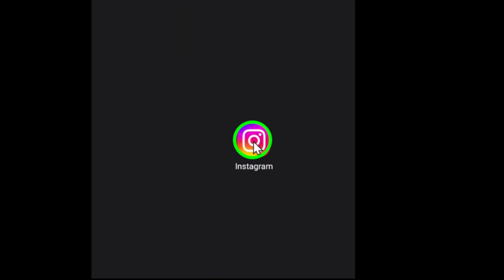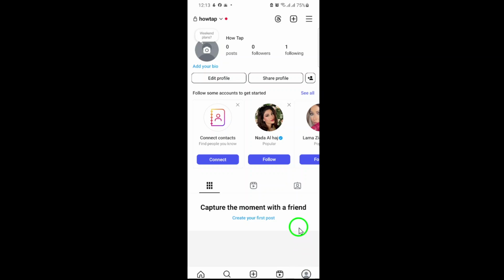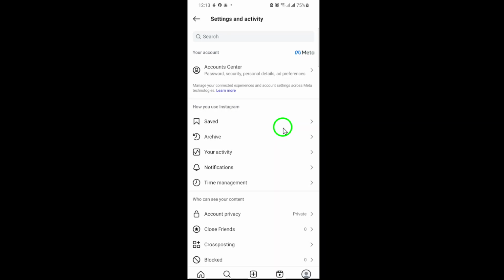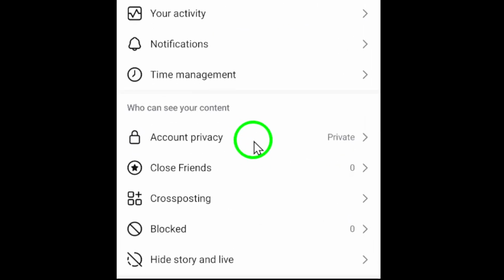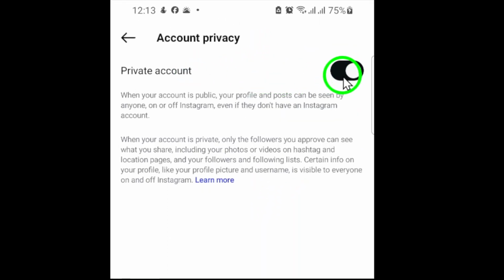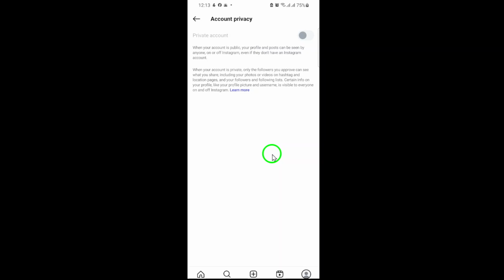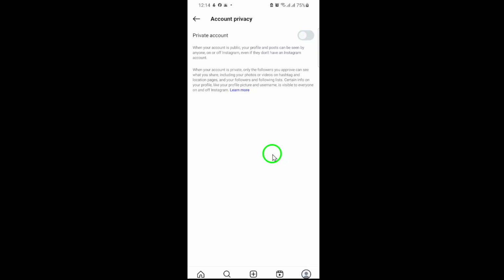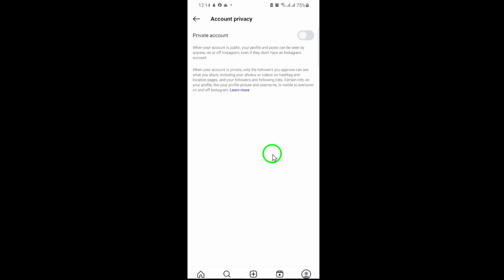How To Make Your Profile Public On Instagram (Updated)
Learn how to add a username on Telegram with this updated guide. Setting up a username allows others to find and contact you easily without needing your phone number. Follow these simple steps to personalize your account and enhance its accessibility.

1. Open Telegram App

2. Tap the three horizontal lines (menu) in the top-left corner

3. Tap on username & enter your username

4. Tap on Check mark at the top

Learn how to allow others to find you using your phone number on X with this updated guide. Enable discoverability so friends can connect with you more easily on the platform.

1. Open X App

2. Tap on your profile picture in the top left and tap "Settings & Support"

3. Select "Settings & Privacy" and tap on "Privacy and safety"

4. Tap "Discoverability and contacts"

5. Toggle on "Let others find you using your phone number"

Learn how to end all other sessions on Telegram with this updated guide. Protect your account by ensuring no unauthorized access remains active.

1. Open Telegram App

2. Tap the three horizontal lines (menu) in the top-left corner

3. Scroll down and tap on Devices

4. Tap on Terminal All Other Sessions & confirm

Learn how to find and sync contacts on X with this updated guide. Sync your address book contacts to discover people you know and expand your connections.

1. Open X App

2. Tap on your profile picture in the top left and tap "Settings & Support"

3. Select "Settings & Privacy" and tap on "Privacy and safety"

4. Tap "Discoverability and contacts"

5. Enable "Sync address book contacts" to sync your phone contacts with X & allow

Learn how to hide your username on Telegram with this updated guide. Make your account private by removing your public identifier.

1. Open Telegram App

2. Tap the three horizontal lines (menu) in the top-left corner

3. Tap on username & delete your username

4. Tap on Check mark at the top

Learn how to link your Telegram account with Telegram Desktop using this updated guide.

1. Open Telegram App

2. Tap the three horizontal lines (menu) in the top-left corner

3. Scroll down and tap on Devices

4. Tap on Link Desktop Device

5. Scan Telegram Desktop QR code

Learn how to make your Instagram profile private with this updated guide. Control who can see your posts and interact with you by enabling privacy settings.

1. Open Instagram App

2. Tap on your profile icon in the bottom-right

3. Tap the three horizontal lines (menu) in the top-right corner

4. Tap "Account privacy"

5. Toggle on Private account

Learn how to make your Instagram profile public with this updated guide. Share posts openly and connect with a broader audience by disabling privacy settings.

1. Open Instagram App

2. Tap on your profile icon in the bottom-right

3. Tap the three horizontal lines (menu) in the top-right corner

4. Tap "Account privacy"

5. Toggle off Private account

add username telegram, set telegram username, telegram tips, telegram account setup, create telegram username, telegram app tutorial, telegram settings

allow find phone number x, x app discoverability, x privacy settings, sync phone number x, x app tutorial, x app settings, x features

end sessions telegram, secure telegram account, telegram devices settings, logout from telegram sessions, manage telegram sessions, telegram app tutorial, telegram privacy

sync contacts x app, find friends x app, x app discoverability, x sync address book, connect contacts x app, x app tutorial, x features

hide username telegram, remove telegram username, secure telegram account, make telegram private, delete username telegram, telegram privacy settings, telegram tutorial

link telegram desktop account, connect telegram desktop app, QR code link telegram desktop, sync devices telegram desktop, use telegram desktop app, telegram tutorial desktop connection

make instagram private account, instagram privacy settings, control instagram visibility, enable private instagram profile, secure instagram account settings, instagram tutorial privacy

make instagram public account, disable private instagram profile, open instagram visibility settings, share posts publicly instagram settingsP

Chapters:
00:00 Intro
00:12 Soultion
01:05 Outro